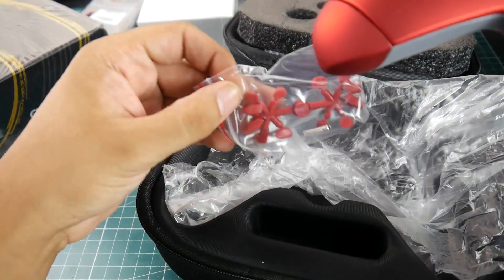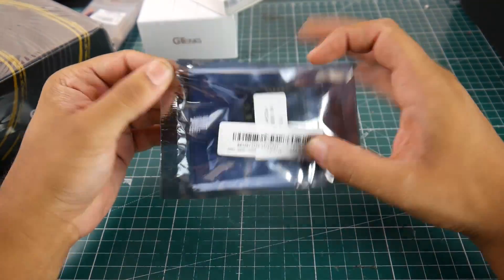Finally Mailbag Time and FrSky X-Lite Battery Mod // DYS Aria F45A 4in1 ESC , Airbot Ori32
Check Out The "Perfect F7 Flight Controller, Duel Gyro, 10V and more

25km Range on these awesome VTX's

ID:  dj2938hd298hflahsknckdfhsidufh9398